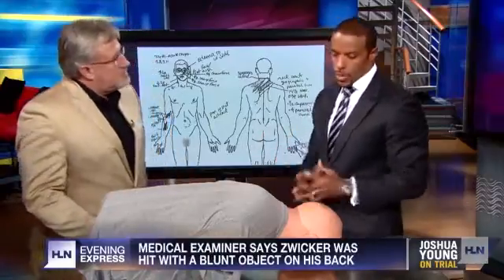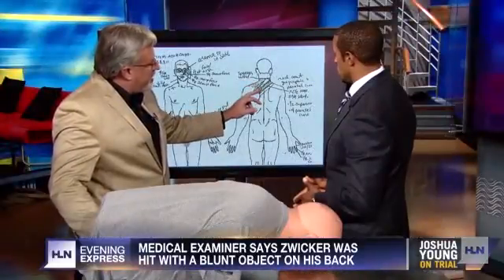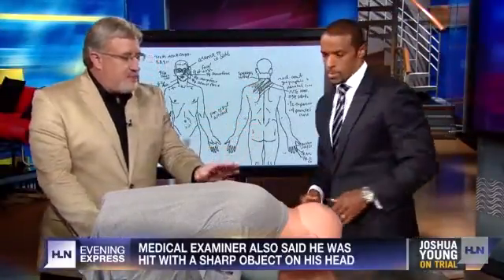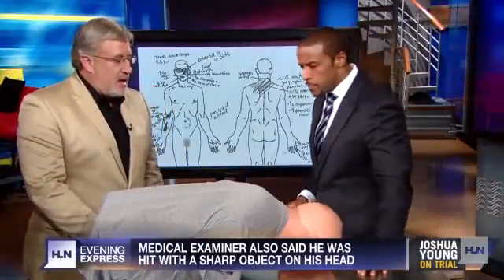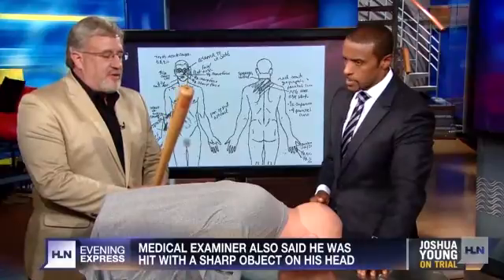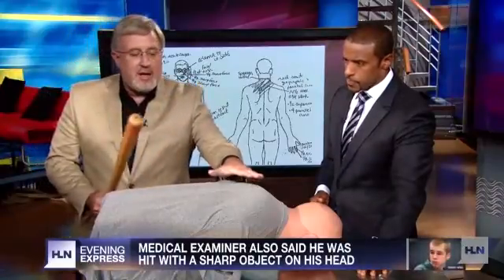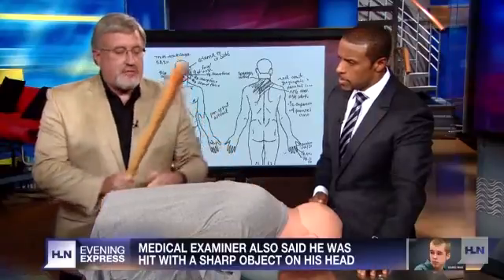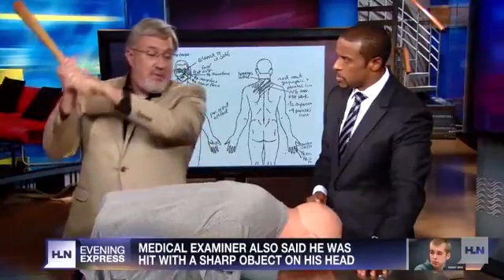Expert walks through Trey Zwicker Autopsy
HLN Evening Express' Ryan Smith talked with an expert to explore the autopsy of Trey Zwicker. He's the 14-year-old from Kentucky who was killed by his stepfather, Josh Gouker. Now Gouker's son, Joshua Young, is on trial for his alleged role in the murder.Joseph Scott Morgan, a former death investigator and a professor of forensic science, explains what he saw in the autopsy report.